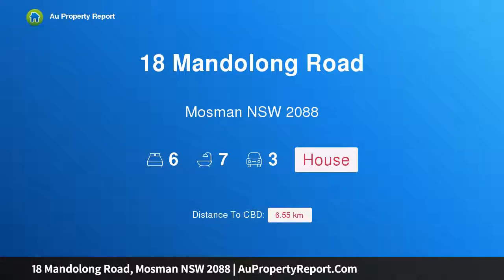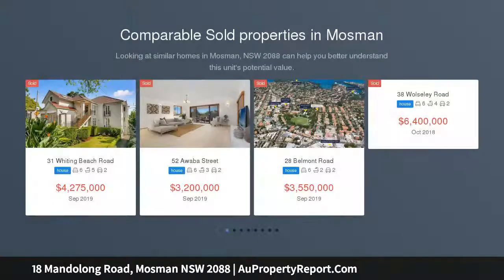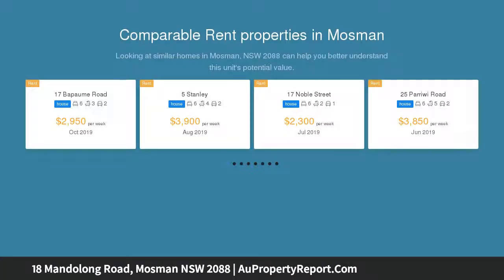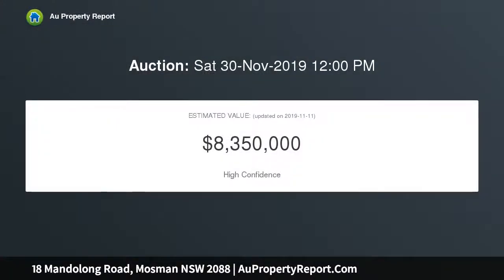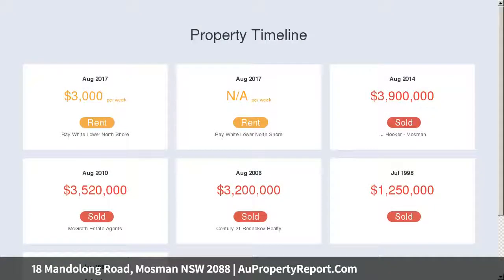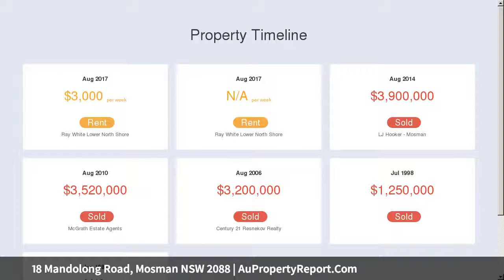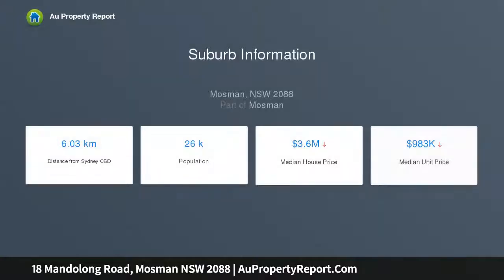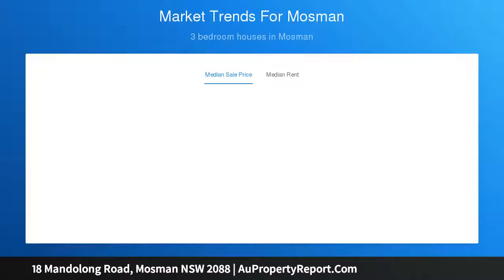18 Mandolong Road, Mosman NSW 2088 | AuPropertyReport.Com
18 Mandolong Road, Mosman NSW 2088
Property Type: house
Bedrooms: 6
Bathrooms: 6
Car Space: 3
Grand family home revels in harbour views from prized Balmoral Slopes